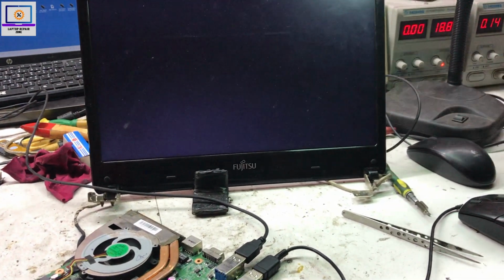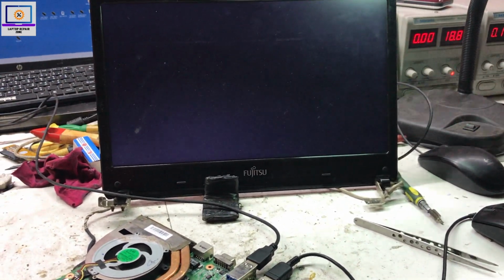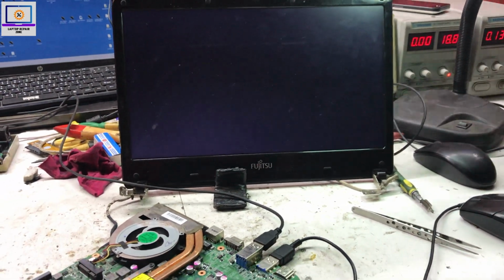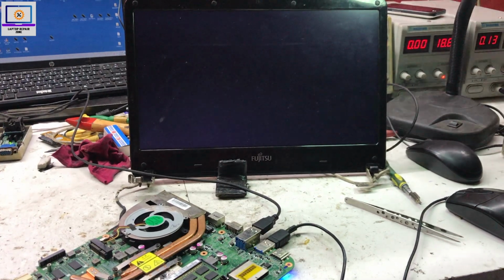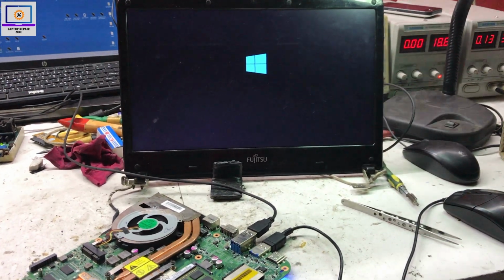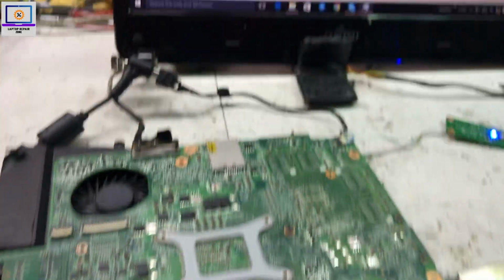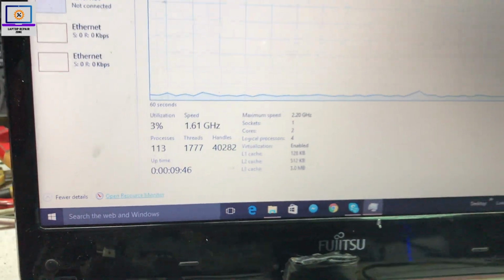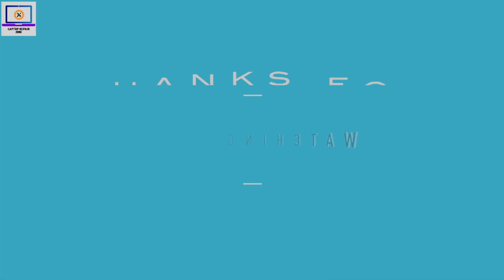Fujitsu laptop LH532 FJ8 suddenly shutdown I converting DIS to UMA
in this video i'll show you how to convert laptop motherboard DIS to UMA,
how to fix laptop when suddenly shutdown it's self.